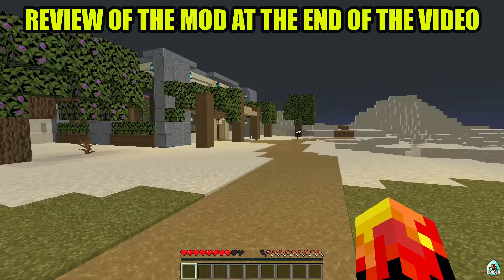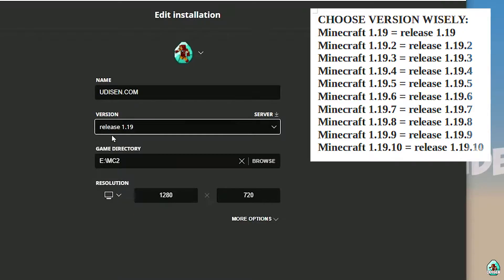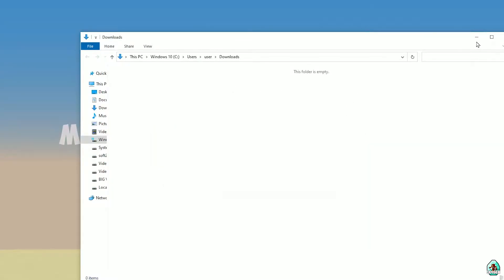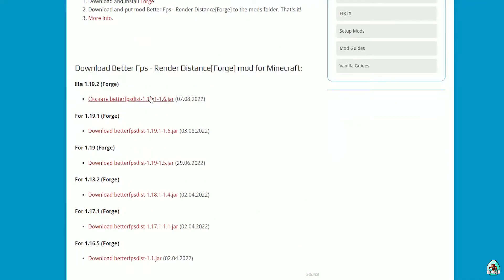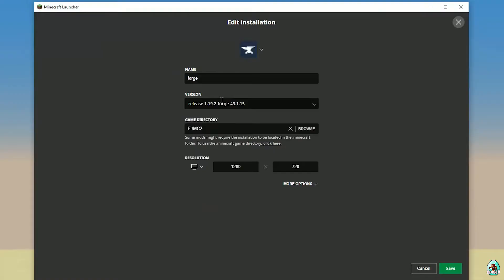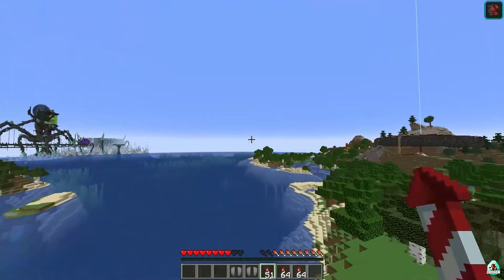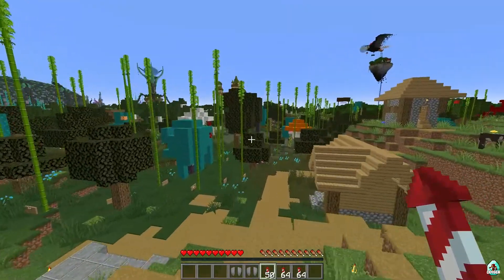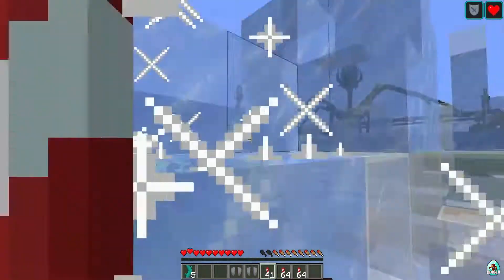How To Increase Your FPS In Minecraft 1.19.4 - FORGE MODS 1.19.4 (2025)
FORGE MODS 1.19.4 - watch how to install Forge mods 1.19.4 or how to get FPS boost mods 1.19.4 for minecraft (with Forge) ► Download mods

Timecodes:
00:00 Preroll
00:10 How to Install Forge 1.19.2
02:39 How to Install FPS mods 1.19.2
03:26 Review